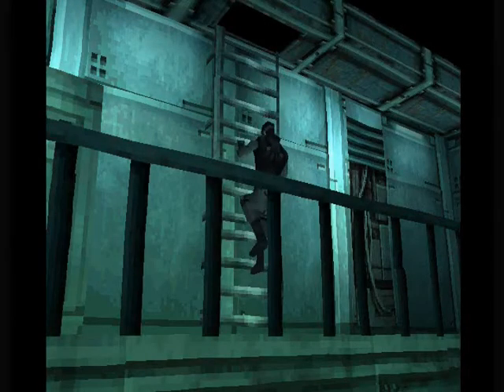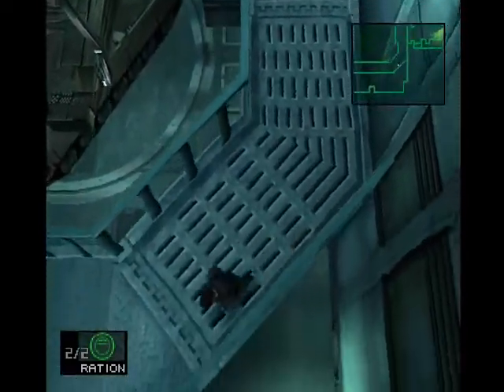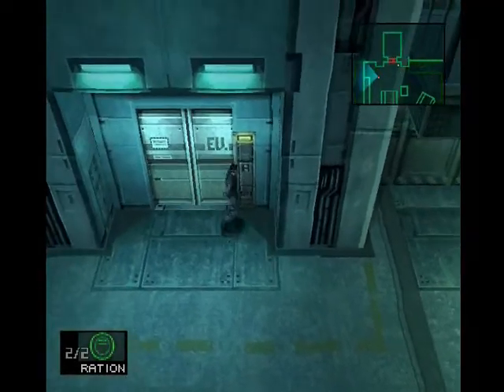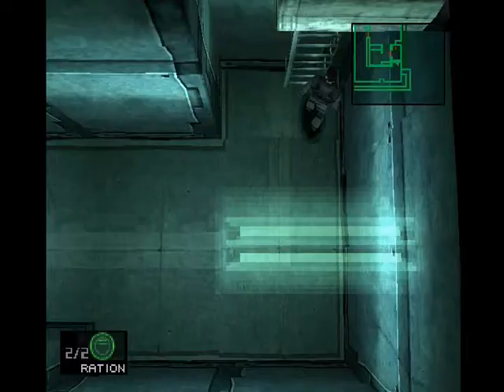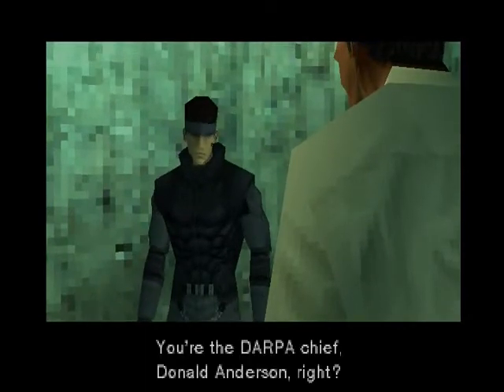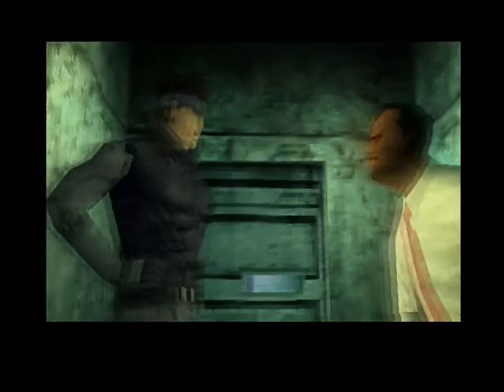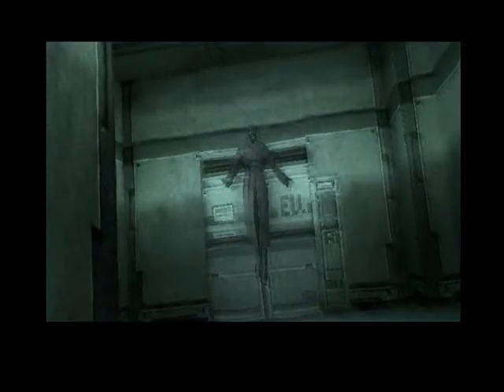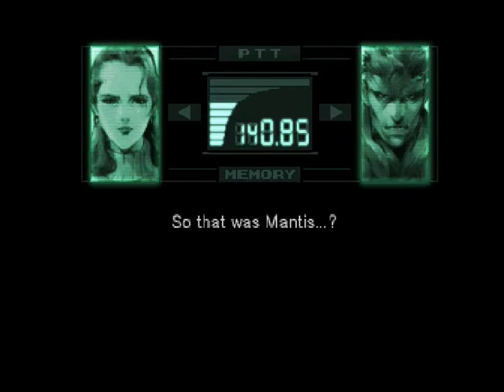Metal Gear Solid - Part 2: Heartly a Problem (Uncut)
". Nnnnnnngggghhh!"

Snake succeeds in entering the facility, where he proceeds to the basement in order to rescue the DARPA Chief.